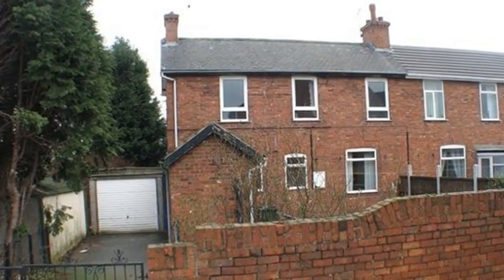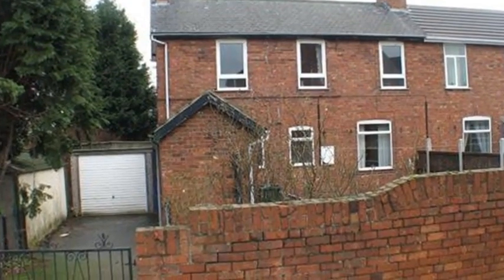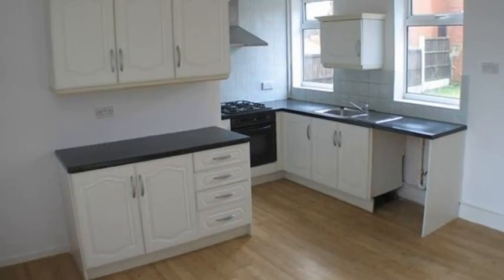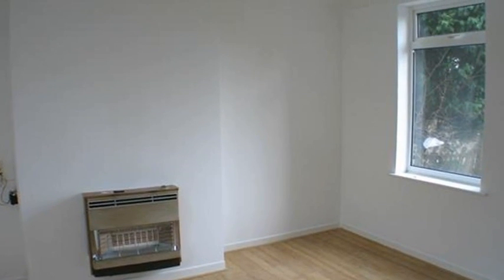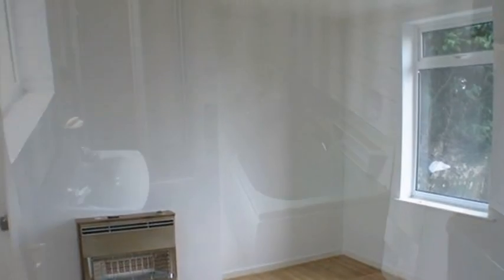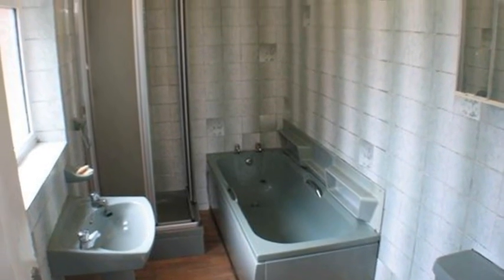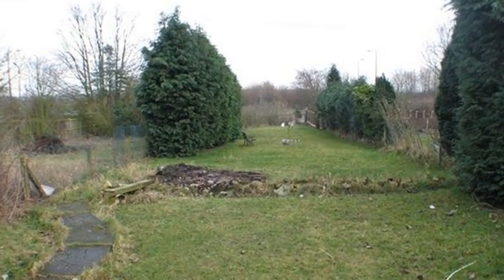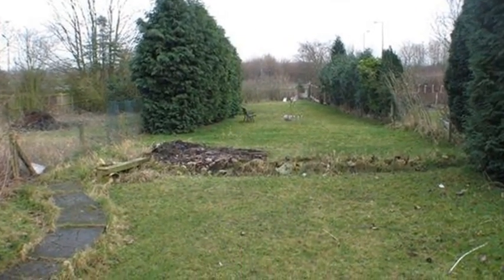Doncaster Road, Highfields, Doncaster, South Yorkshire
NO CHAIN!! Whitegates are pleased to offer for sale this THREE BEDROOM SEMI DETACHED HOUSE situated in this popular residential area. The property comprises of ENTRANCE HALL, LOUNGE, FITTED KITCHEN/DINING ROOM,  THREE BEDROOMS AND FITTED BATHROOM. Benefits include DOUBLE GLAZING, GAS CENTRAL HEATING and enclosed large front and rear garden with GARAGE. VIEWING RECOMMENDED.